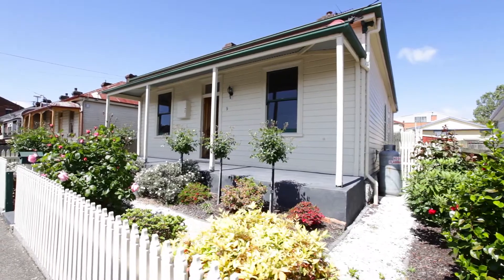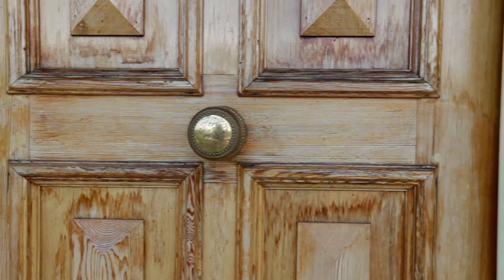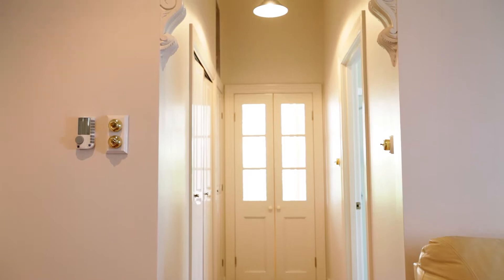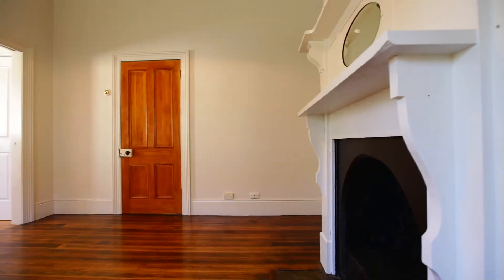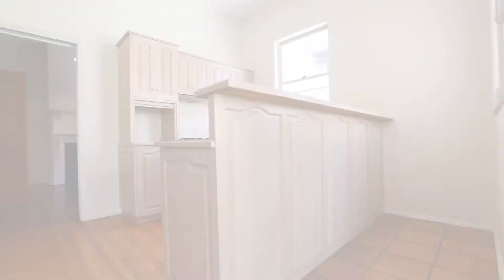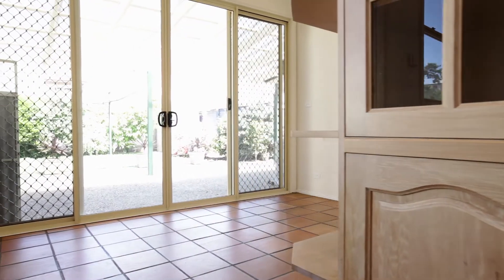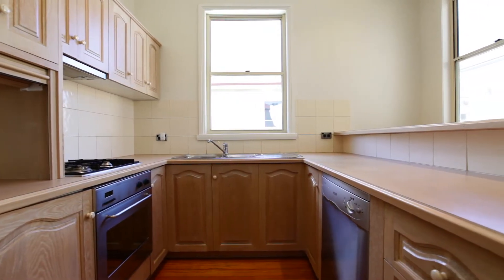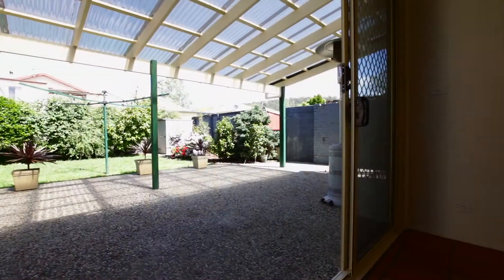Parry Property SOLD - 9 Keane Street, South Launceston, Tasmania 7250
SOLD USING PROFESSIONAL PHOTOGRAPHY, VIDEO + DOMAIN GUIDE MARKETING + HIGHLIGHT PROPERTY ON REALESTATE.COM.AU + 1200 X 1800MM PROPERTY SIGNBOARD.

If you're looking for a character home with all the renovations done then this South Launceston property should be on your list to inspect. Though it looks like a cute little cottage from the façade,
don't be fooled - this beautiful home has space galore.
With a flexible layout you have the option of a second living room and the open plan kitchen and dining are spacious and sunny. If you love alfresco dining there’s access to a private, covered patio
that overlooks the neat, easy care yard. All 3 bedrooms are large and have built-ins and the updated bathroom features a claw foot bath and brass fittings in keeping with the style of the home. This is a such a great mix of old world charm and modern living - high ceilings, ornate mantles and polished timber floors complement the new additions of stainless appliances and new window
furnishings. Well presented homes like this are very popular so don't wait to arrange an inspection!